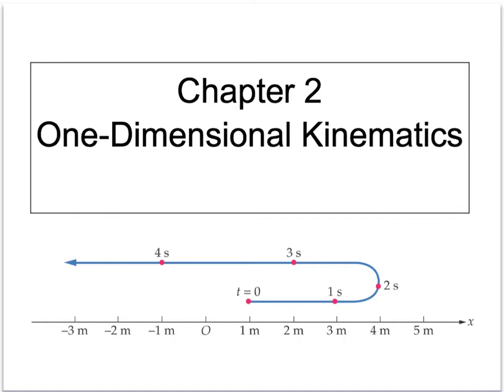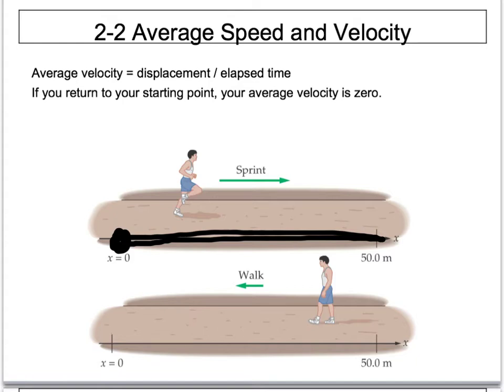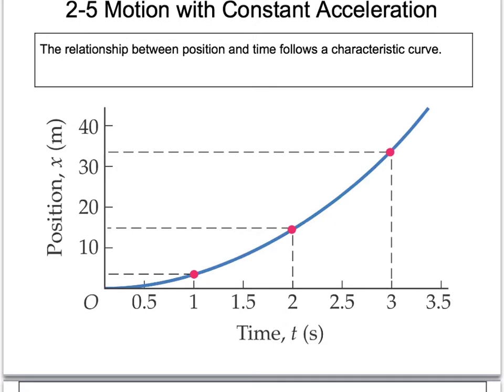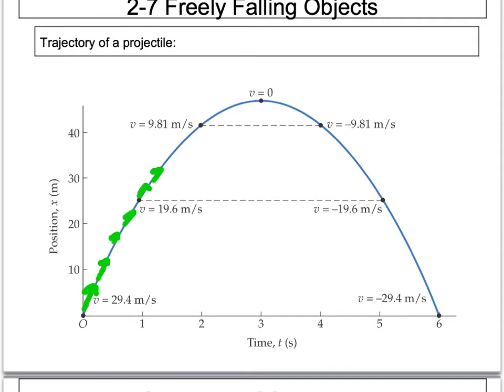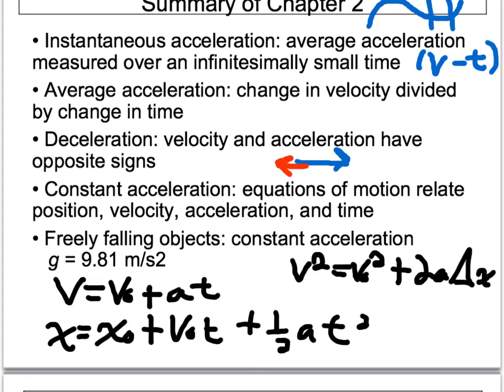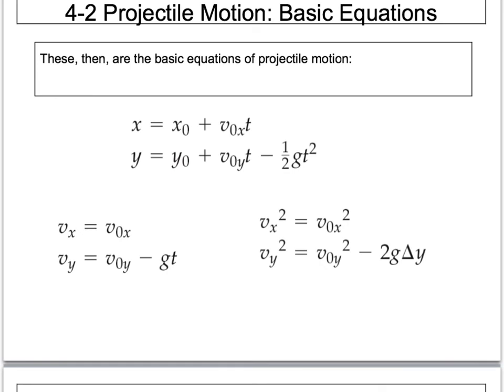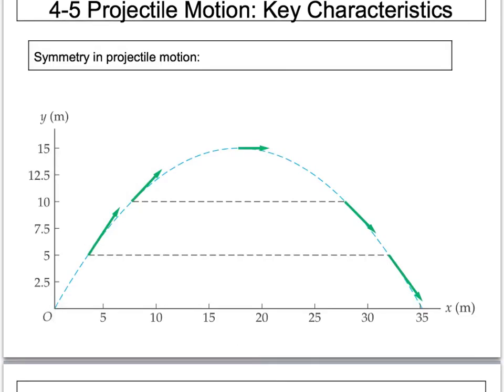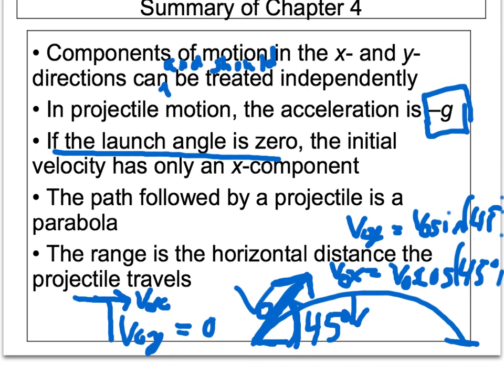Unit 1 exam review